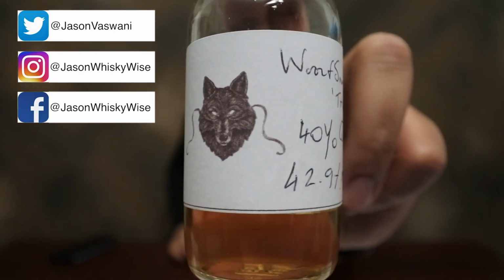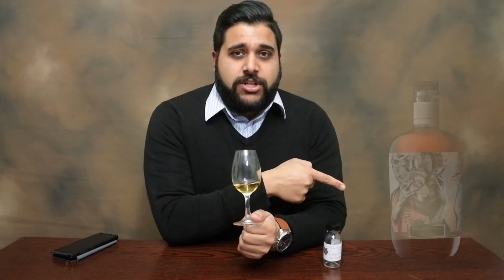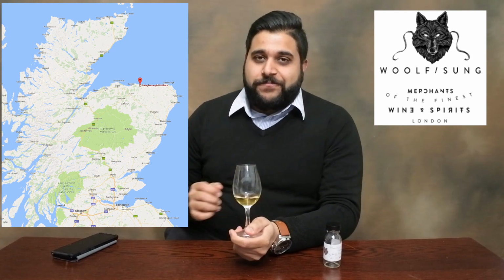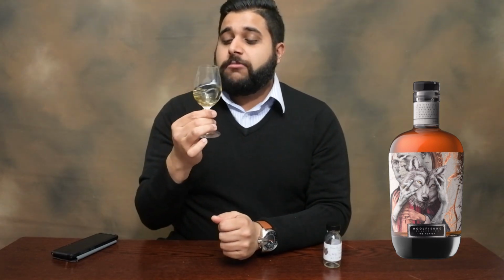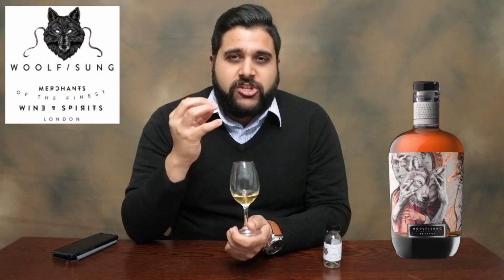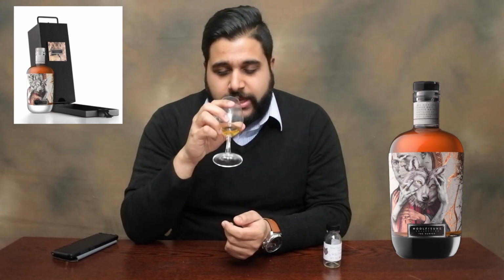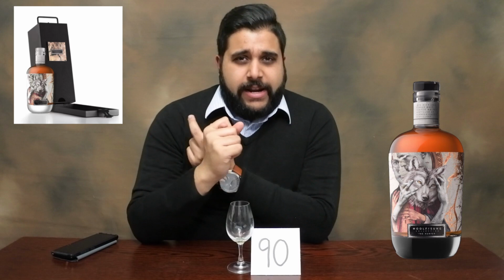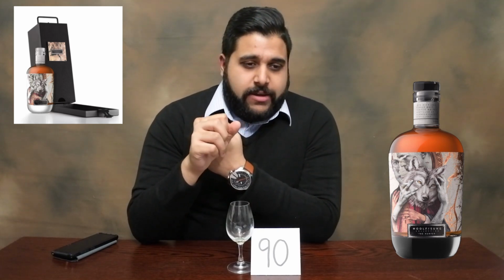Woolf Sung 'The Hunter' Glenglassaugh 40 Year Old Review #93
Thanks for watching the Woolf Sung 'The Hunter' Glenglassaugh 40 Year Old Review, the Woolf Sung brand are independent bottlers with unique graphic label designs on rare whiskies and be sure to follow me on my social media's: